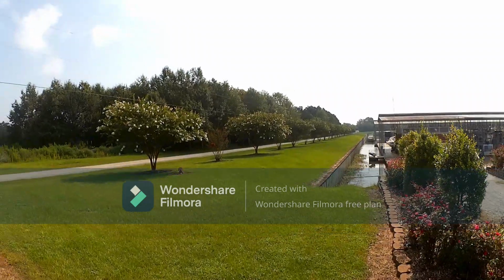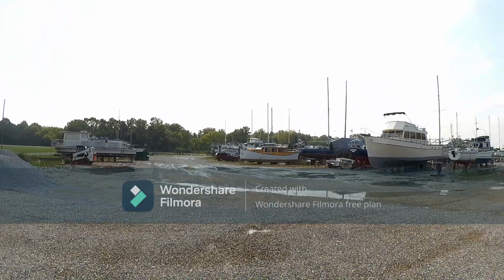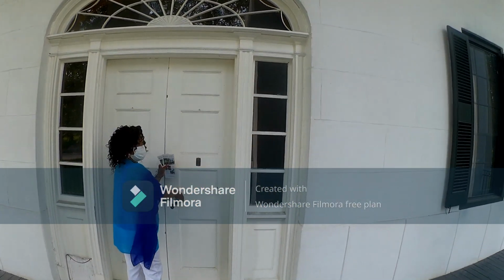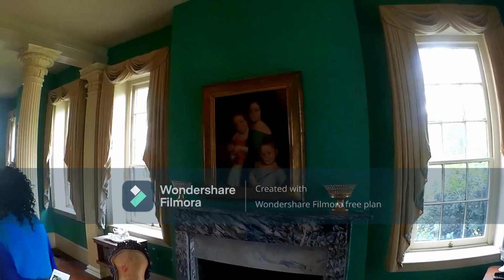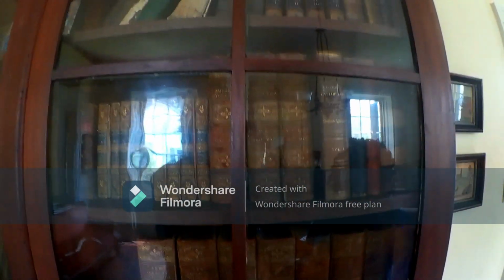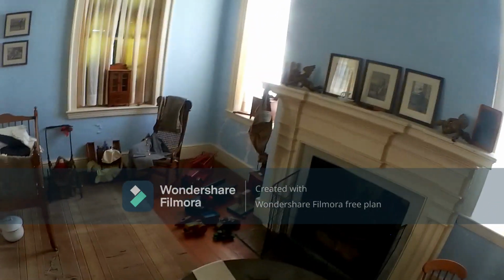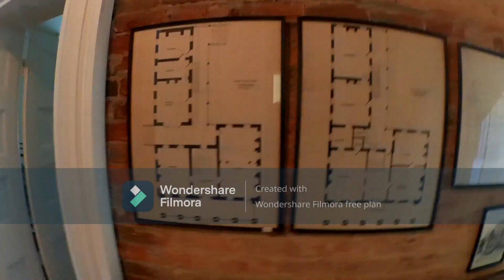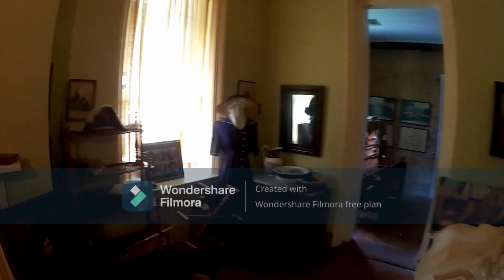Demopolis, Alabama (Bluff Hall Mansion tour)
I arrived the last week of July in Demopolis, Alabama. Not a lot to do in town, however has a lot of historical sites such as mansions from before the Civil War. I toured one on the inside, and did a walk around on another.